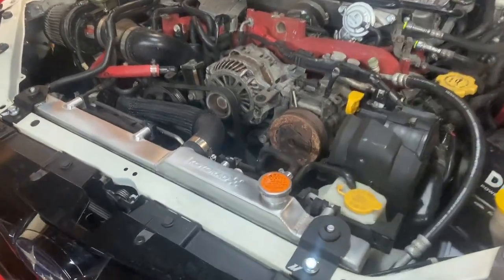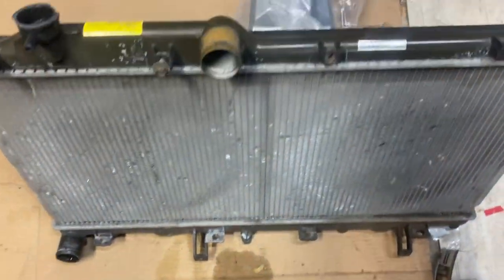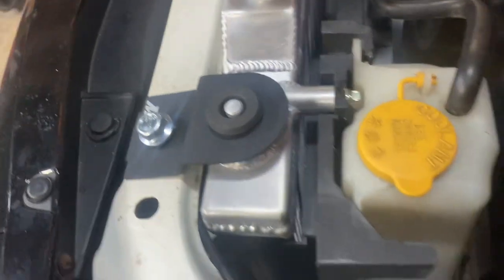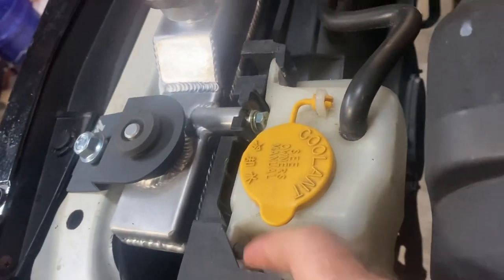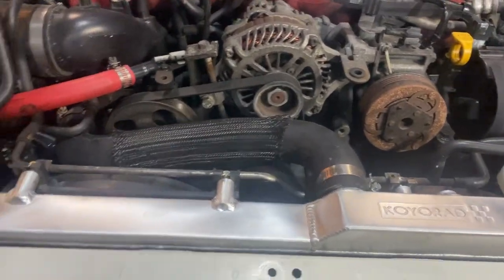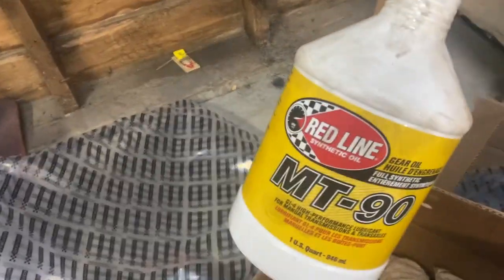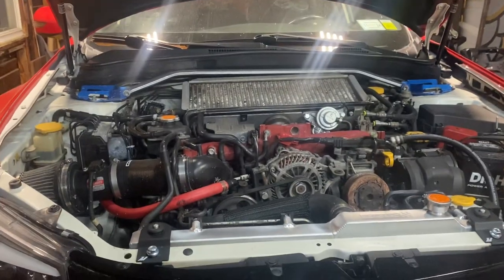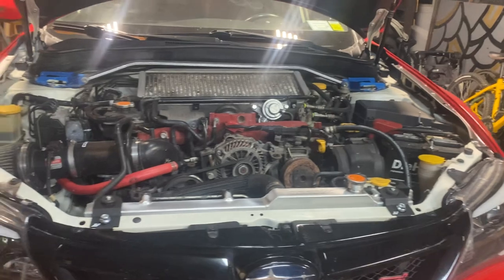2011 WRX STI KOYO Radiator install